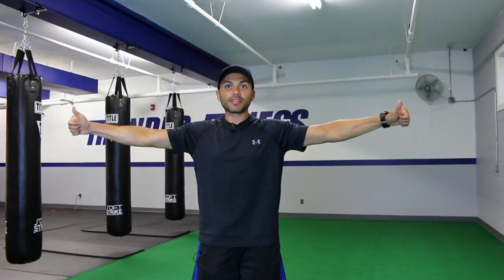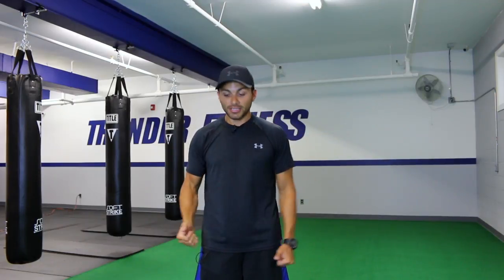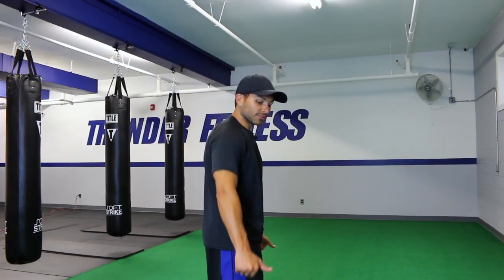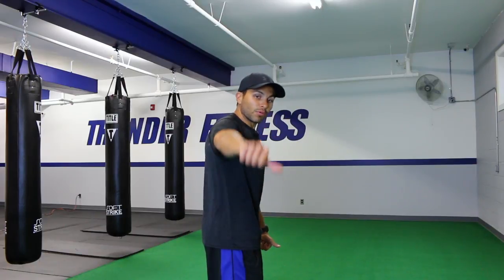Quick Tip on Lateral Raise